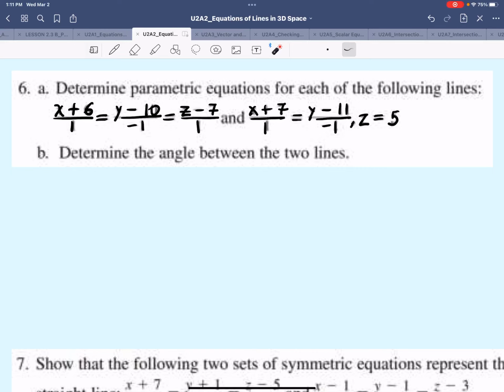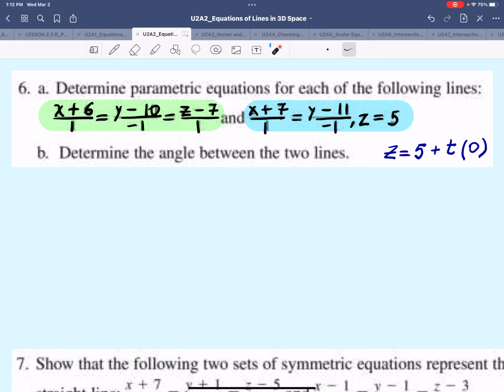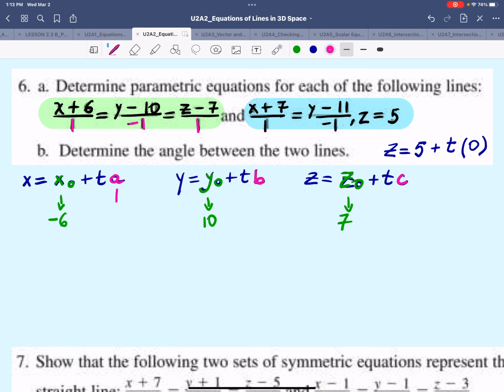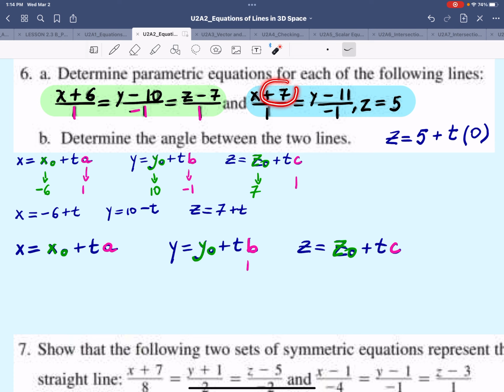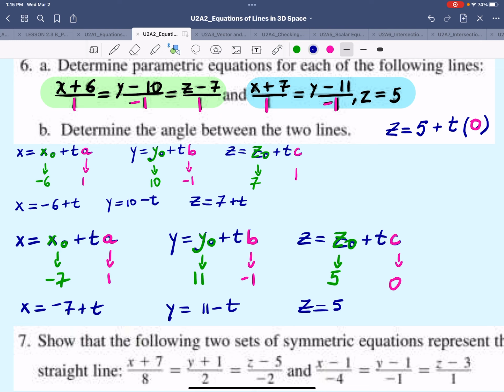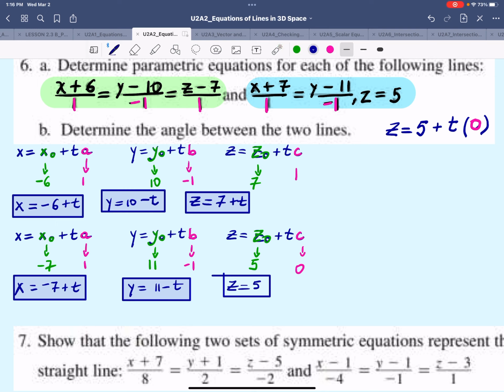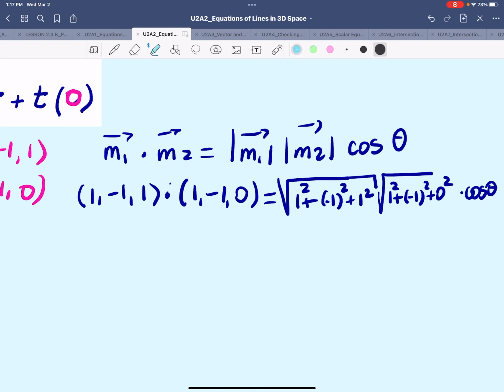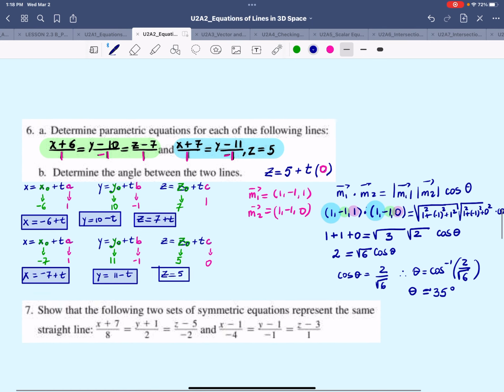Vector Equations of Lines in Parametric Form